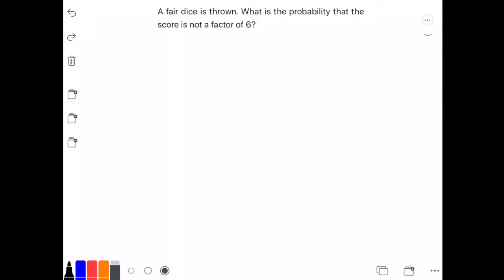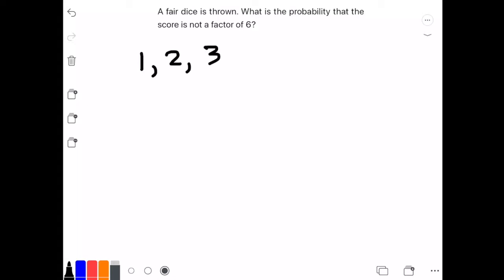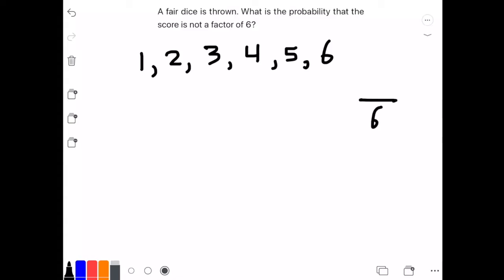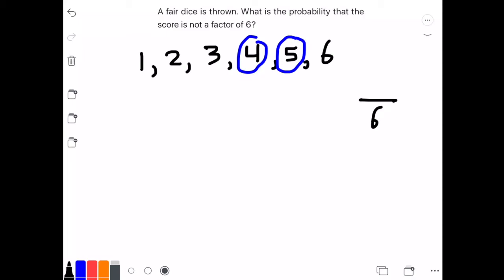A fair dice is thrown. What is the probability that the score is not a factor of 6?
Probability - A fair dice is thrown. What is the probability that the score is not a factor of 6?